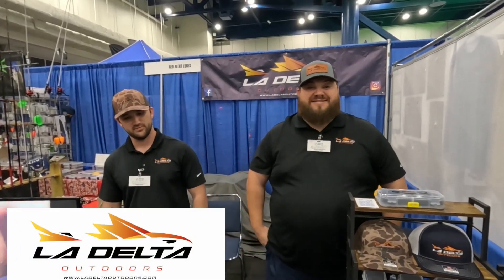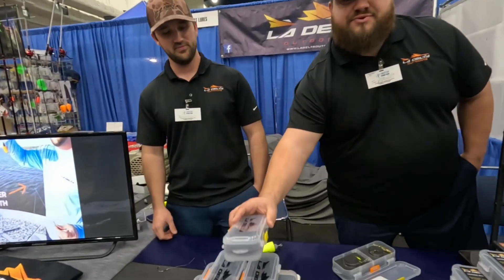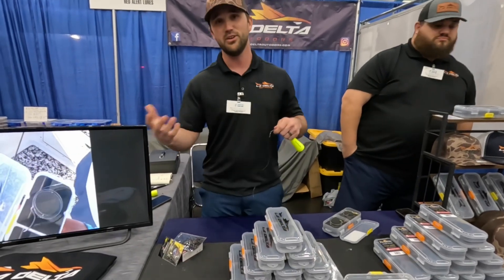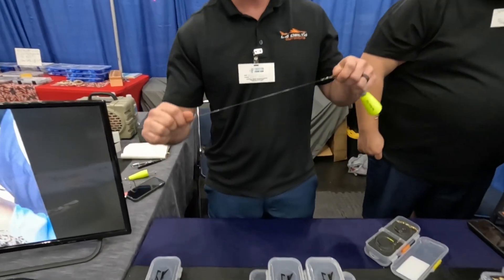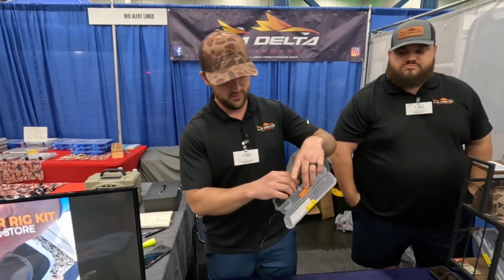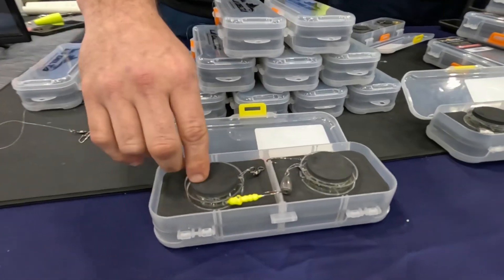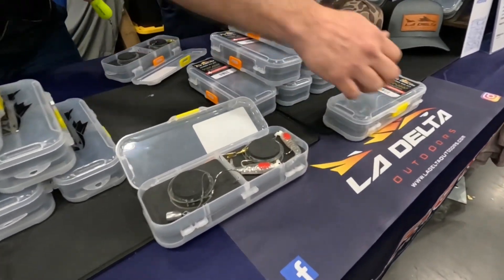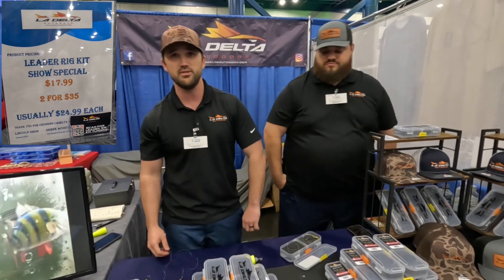LA Delta Outdoors at the 2024 Houston Fishing Show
and tell them Fishing4Dinner sent ya!

I had the pleasure of meeting Lincoln and Derek of LA Delta Outdoors.  These guys came to the Houston Fishing Show from Louisiana to show off their new product.

They have definitely identified a real problem of swapping leaders quickly and this new product aims to eliminate that problem for good and keep all the rest of us fishing rather than rigging.  Let us know your thoughts.

Thanks for your time Lincoln and Derek!  I wish y’all the best. -Marc